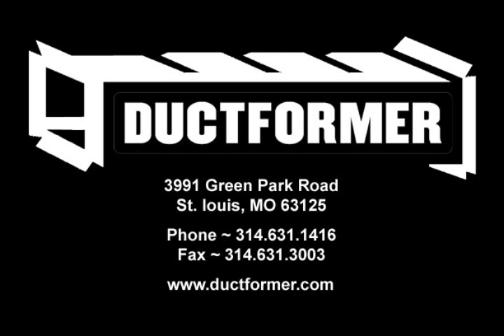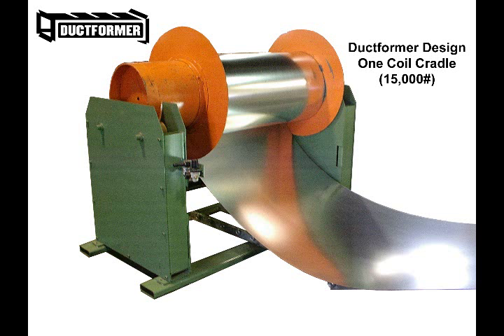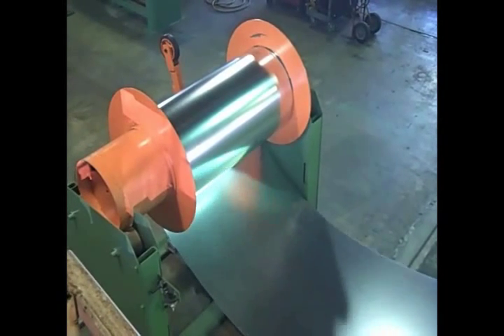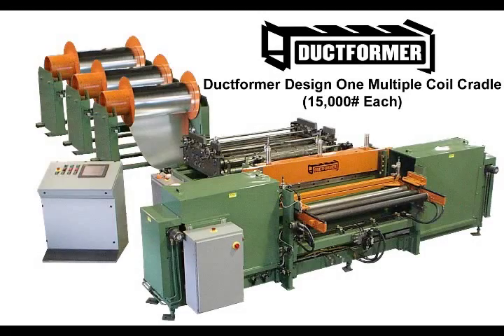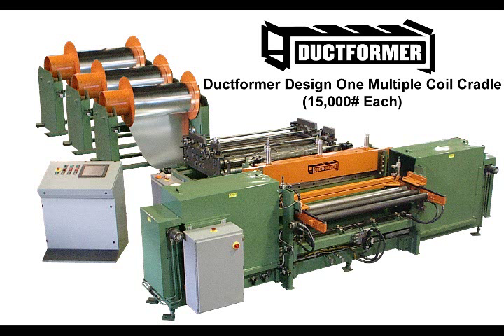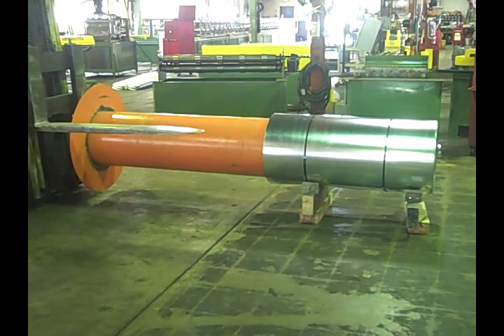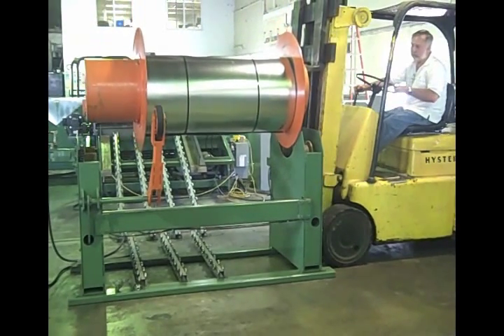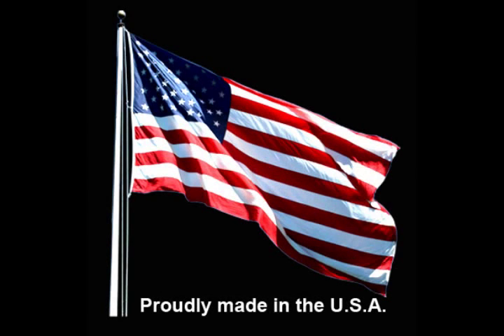Ductformer - Design One Coil Cradle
Ductformer offers a totally new concept in Coil Cradle Designs to make coil change-overs faster, simpler and most importantly safer.  This is an under fed drop in Coil Cradle System that can be produced in a wide range of set-ups and applications for a quick change multiple Coil Payoff System.

Notice the simple one-piece Mandrel design that cradles the coil between the two Powered Roller Stations.  The Mandrels rotate on special heavy duty, hydraulically driven, neoprene rolls for a quiet and smooth feed payoff.  The coil is completely supported across it's width to minimize damaging the inner core of the coil.

Each Uncoiler Station is independently driven and is as simple as turning a switch to select or change from one coil to another.  Each Station can be jogged independently or automatically payoff with the Loop Control Sensors.  A pneumatic hold down arm is provided to assist in feeding and rewinding the coil strip into the Coil Feed System.

Coil changeover can truly be a one-man operation.  The one-piece tubular Mandrel eliminates the handling of heavy, awkward, and dangerous shafts and End Flanges, which sometimes require the Flanges and Bearings to be beaten onto the Shaft or into the coil.  With the one piece tubular Mandrel there is nothing to catch, damage or wrap around the inside core of the coil.

With this design, partial coils can be banded and taken off the Mandrel as simply as they are loaded.

The Flush side design allows the lift truck easy access to the mandrel.  There's no obstruction to prevent for maximum stability.

The outer flange weighs approximately 60 pounds and is much easier to remove and handle.  The mandrel is simply fed through the coil.  The outer flange is slipped back onto the mandrel.

With the open wide saddle design there's no need for another person to help guide or lock in the other side.  The coil and mandrel remain steady and stable throughout the coil changeover.

Ductformer new concept design can be loaded with an overhead crane or fork truck.  This eliminates handling of heavy dangerous and awkward coil flanges and shafts.  It not only saves your load time, it's also the safest coil cradle system on the market.

Ductformer strives to provide only the latest designs and technology in Duct Fabrication.